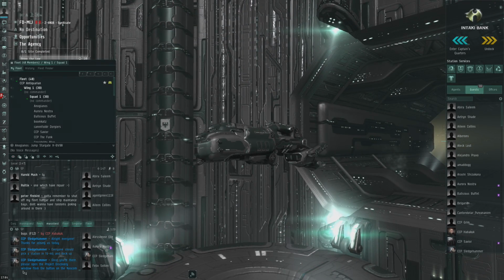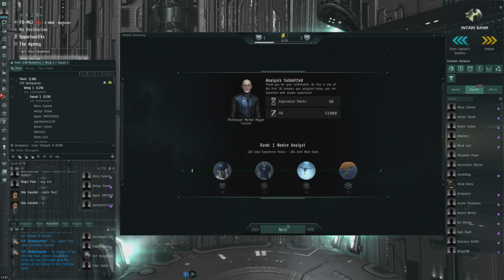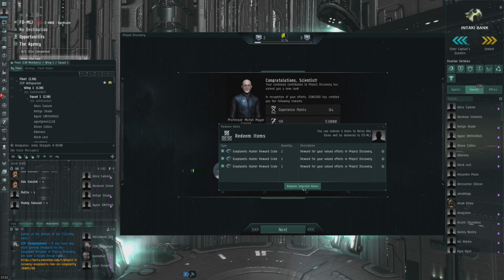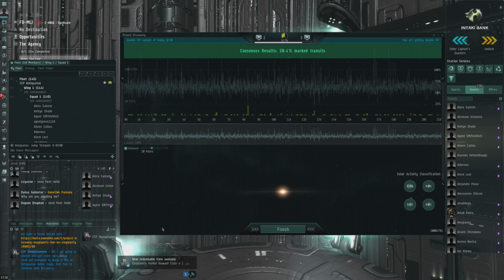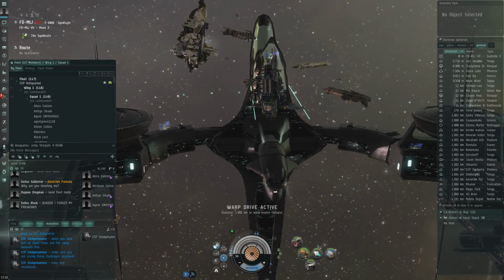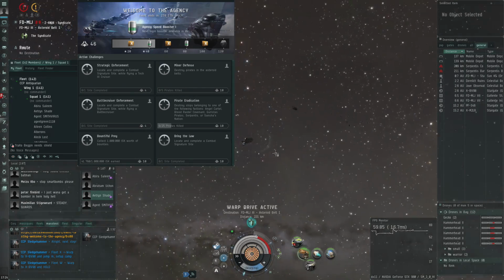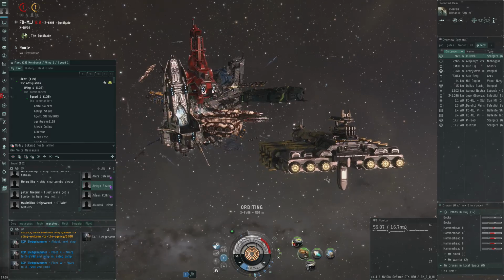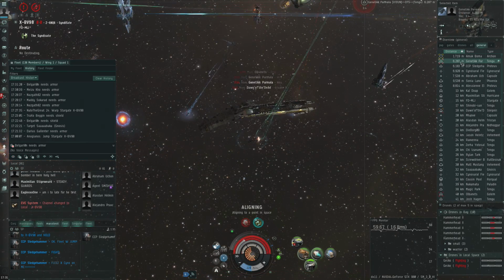EVE Online - sisi - July mass test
We take a first look at project discovery during the latest mass test in EVE.